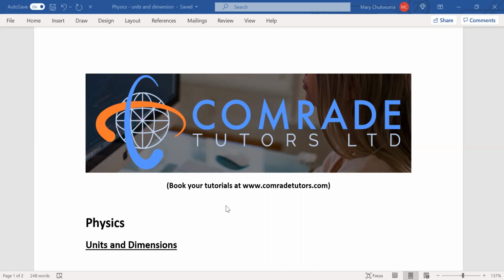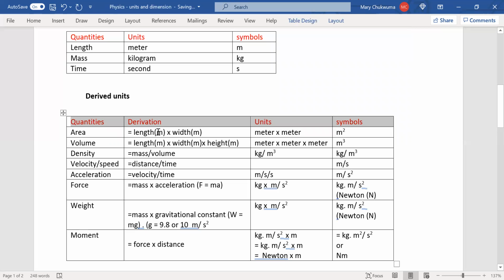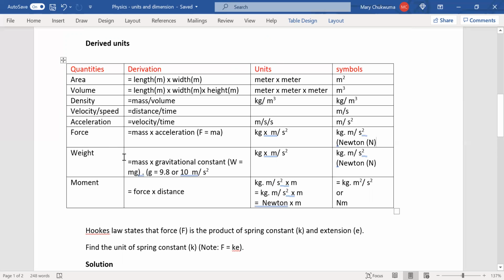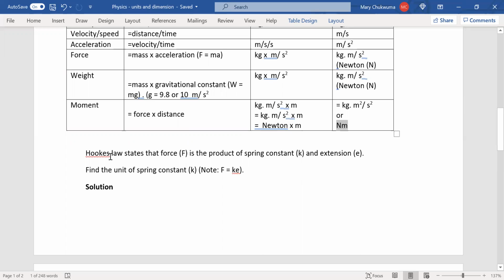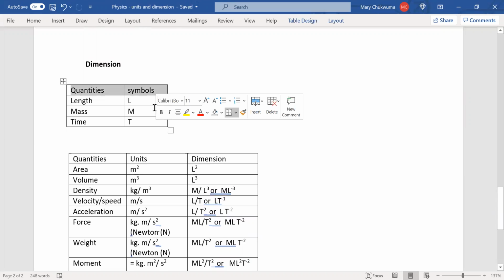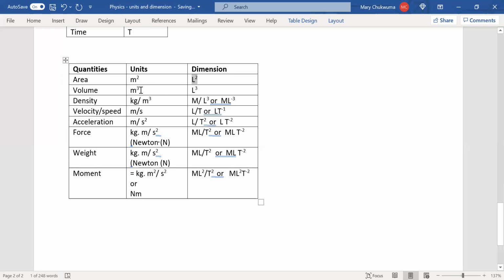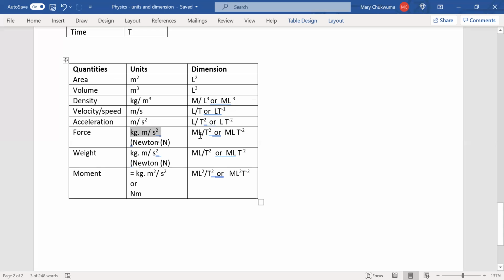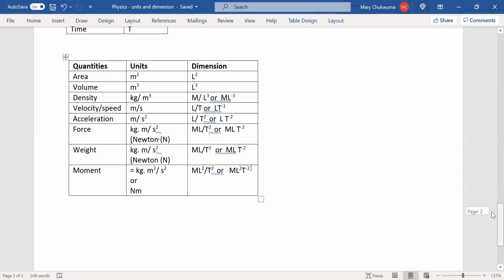Units and dimensions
Units and dimensions are fundamental in manipulating formulas in physics and science in general. This video covers some fundamental and derived units. You can contribute more units and dimensions at the comment section.